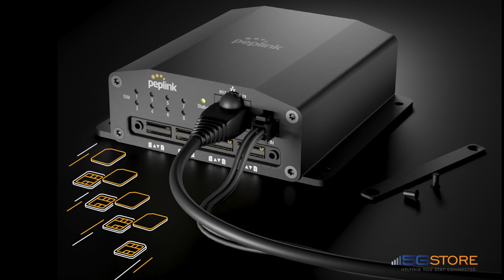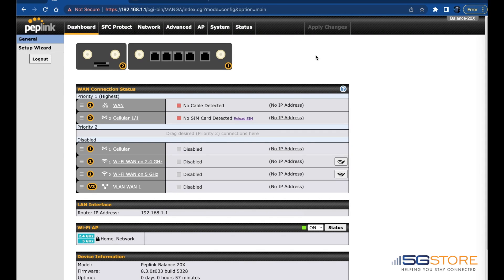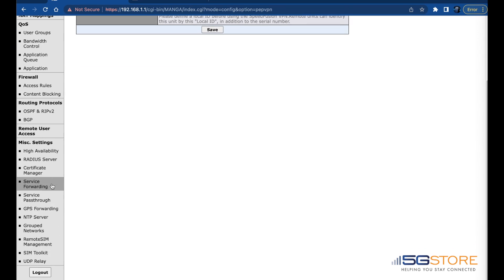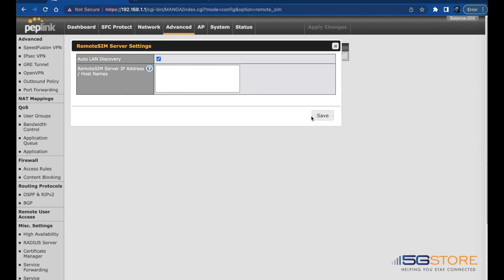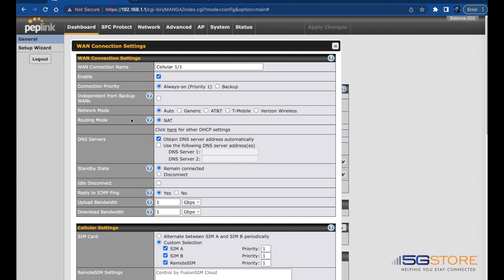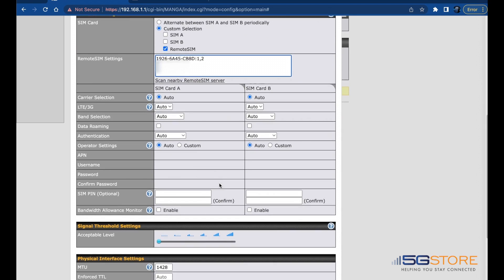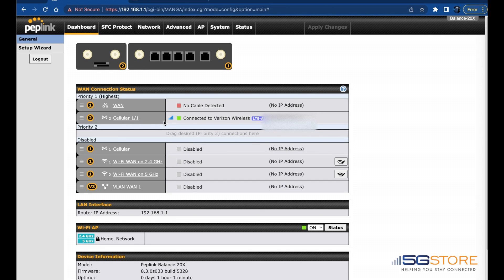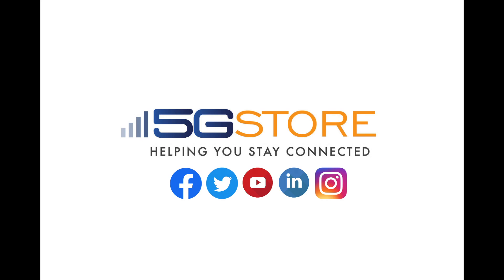Peplink SIM Injector Mini - First Time Setup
We set up the Peplink SIM Injector Mini hardware revision 1 along with our Peplink Balance 20X router and FlexModule Mini Cat 18 LTE modem.